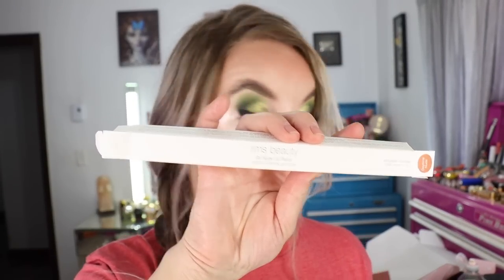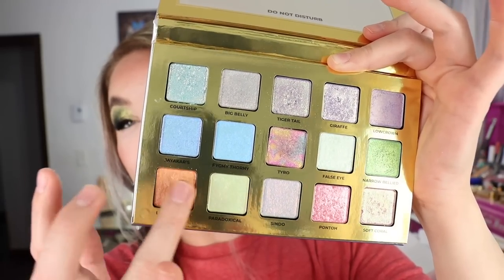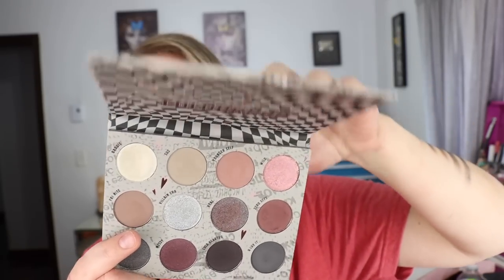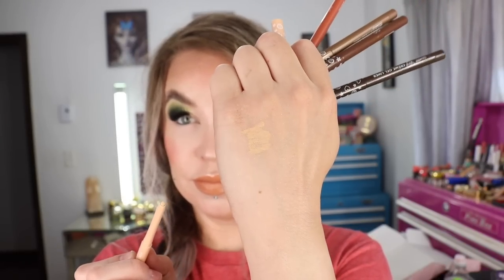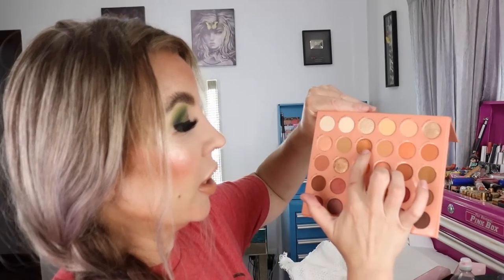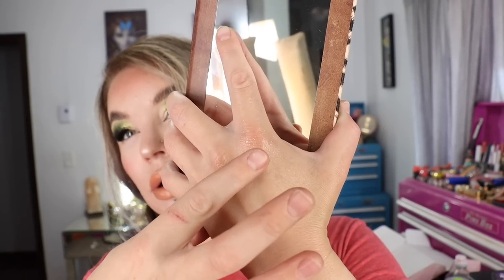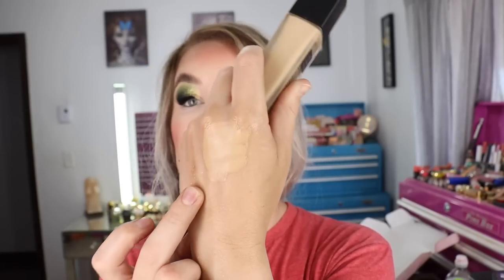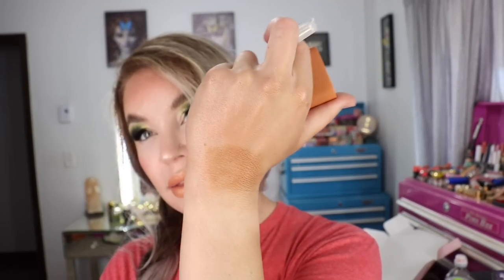Haul: RMS, Adept Cosmetics, Colourpop, Lancôme, Pixi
Products Mentioned in Video :
*RMS Lip Pencil in Daytime Nude
*Nomad Cosmetics Okavango Safari Palette ( launching May 30th at 12:01 EST )
*Lancome Teint Idole Ultra Wear Foundation in 215 and 220C
*Pixi On-the-go Bronze Sticks

Products I'm wearing in this video:
*No7 Protect and Perfect Foundation in Cool Vanilla + Cool Beige
*Chanel Sublimage Concealer in 2
*Revolution IRL Powder
*Coloupop Silence Blush
*MAC Bronzer in Radiant Light Rosy
*Colourpop Supershock Highlighter in Seismic
*Elf Lipstick in Hustle
*Morphe Lipliner in My Boo
*Maybelline Sky High Mascara
*Covergirl Simply Ageless Foundation (eyeshadow Primer)
*Essence Super Precise Eyeliner
*KVD Pomade in Power Green
*NYX Brow Pen in Ash Brown + Taupe
*Glamlite Code Orange Eyelashes